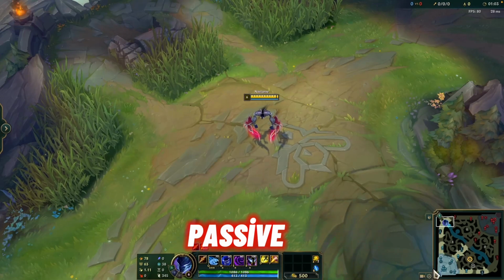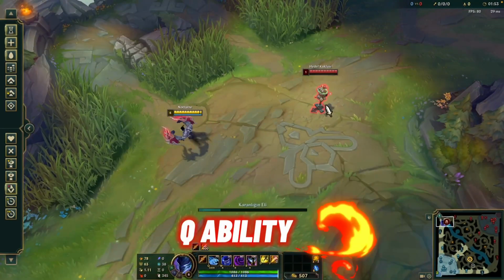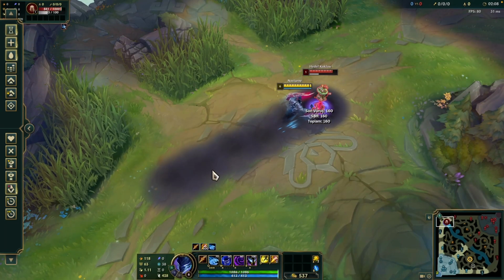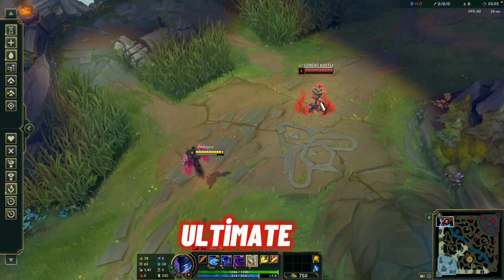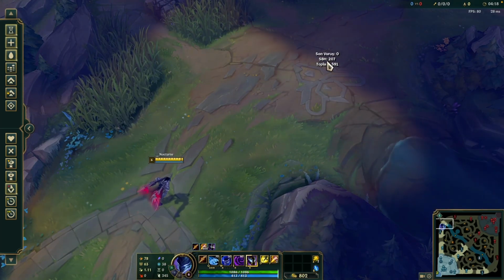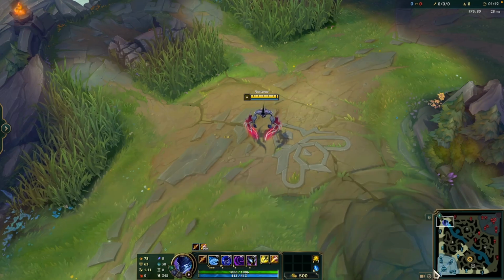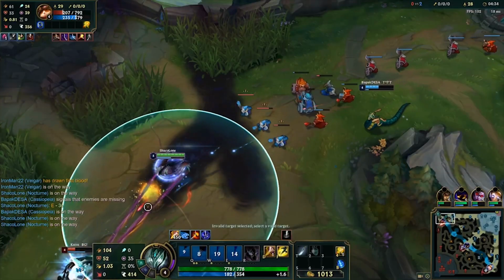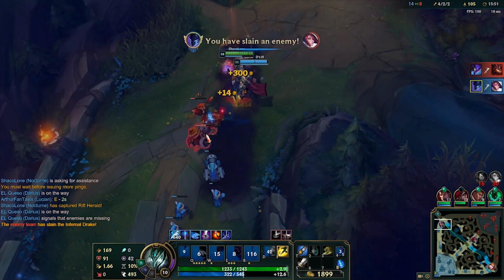Nocturne Guide - Nocturne Jungle - Nocturne Jungle Guide - Guide Of League Of Legends - Nocturne S13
Hello Everyone!! This is a Nocturne Guide Video. In this video, I wanted to provide you with a brief overview of Nocturne. If you're new to the game or have never played Nocturne before, this video will give you basic information to get started. I'll share more advanced strategies in future videos.

Aim to swiftly reach level 6 to unlock your Ultimate ability, Paranoia (R), enabling you to make a significant impact on the map.
 As an Assassin, target isolated and immobile champions in the side lanes for efficient eliminations.
Utilize your Ultimate, Paranoia (R), to swiftly eliminate lone champions navigating through the river.
When initiating a gank, position yourself as close as possible to the enemy before activating Paranoia (R) to prevent them from escaping its range. However, exercise caution to avoid detection by deep wards during your approach.